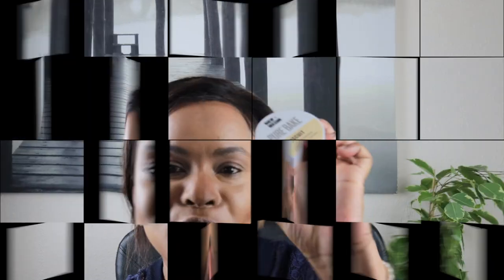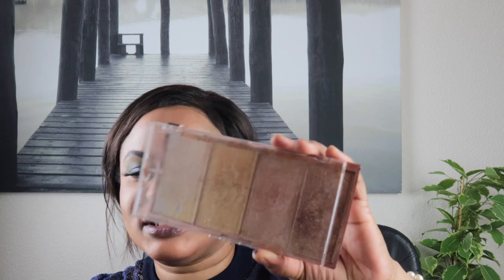LET'S CALL IT EXTREME GLAM MAKEUP | BEAUTY BY ALIMA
Hi besties, here a quick video for the holiday season, which illustrate extreme glam makeup, using all drugstore makeup products. This is a quick makeup TUTORIAL to do, which is beginner friendly. I purchased  most of the makeup from boots the chemist, but am sure you can get it from other drugstore, shops, and all were under £40 very affordable.  I really enjoyed shooting this video, hope you also enjoyed watching.

Fenty Beauty Killawatt Ginger Binge freestyle Highlighter duo

Revolution Glow Splendour Ultra Matte Bronzer

EcoTools perfecting Blender Duo Beauty Blender

l'oreal True match super blendable foundation in colour caramel dore/golden toffee

MAXFactor faceinfinty All day flawless concealer, flexi-hold long-lasting coverage (shade 070)

Lips: Fenty Beauty Gloss Bomb {universal) from Boots

CYO red lipstick